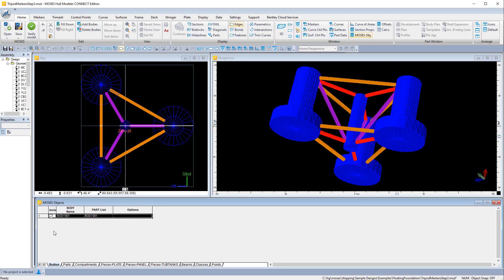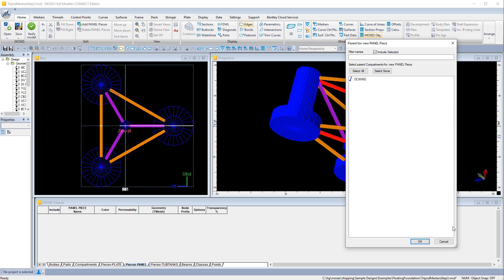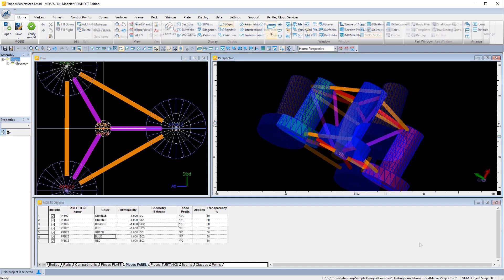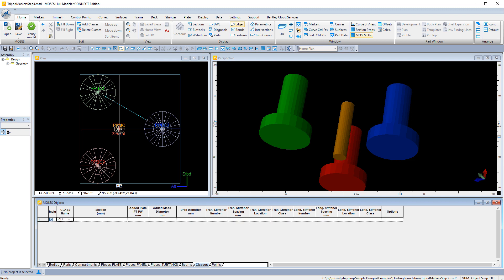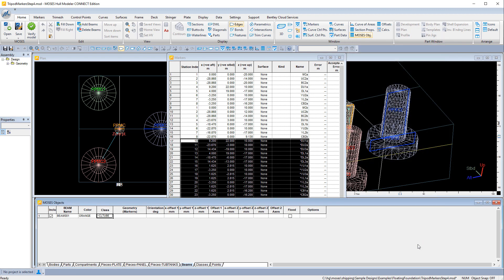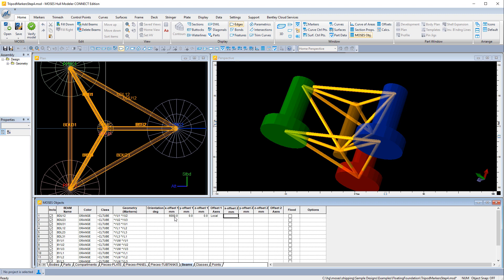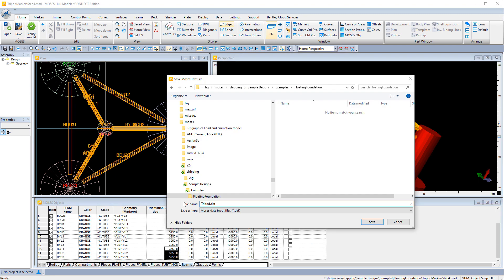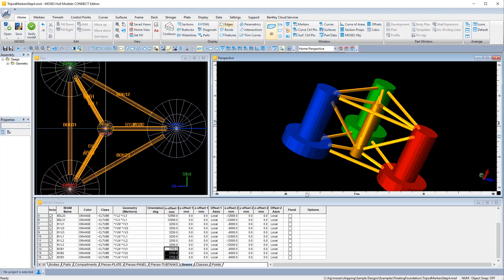MOSES 11.03 - Definition and Export of MOSES Objects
This video shows the new MOSES object definition which has been added to MOSES Hull Modeller 11.03.  This feature links geometry and other parameters to MOSES Objects, which are then saved to a MOSES geometry (.dat) and command input (.cif) files ready for analysis in MOSES Executive.